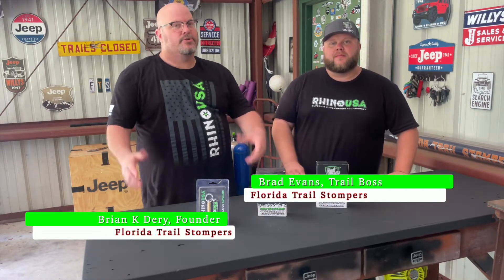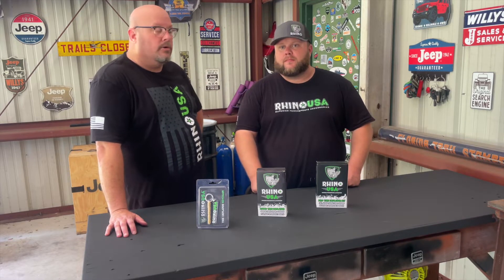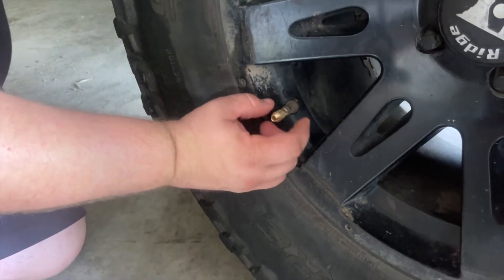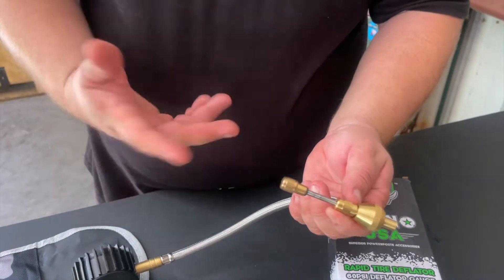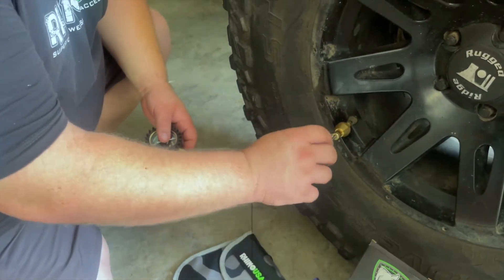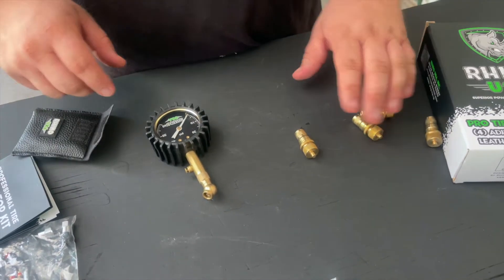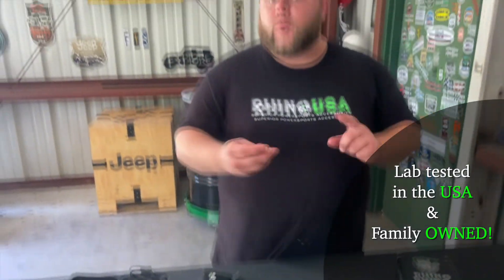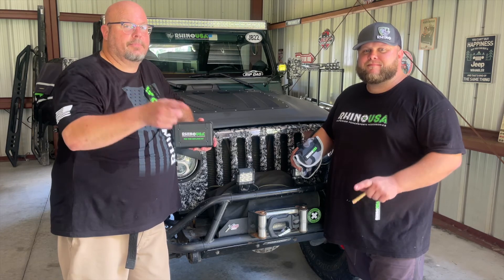Rhino USA's Tire Deflator Kits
Brian and Brad of Florida Trail Stompers demo and review three tire deflator kits from Rhino USA.